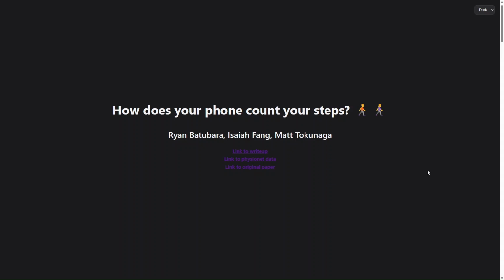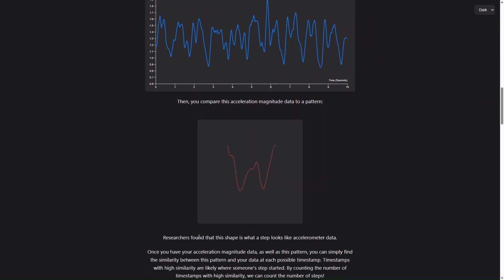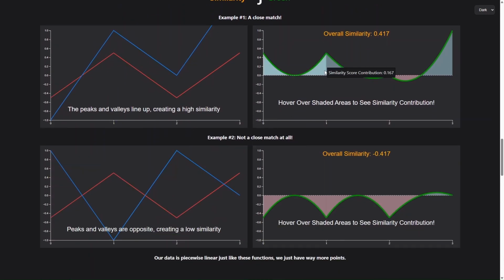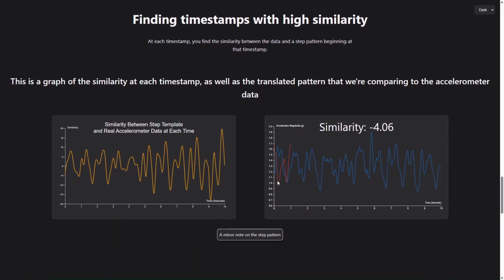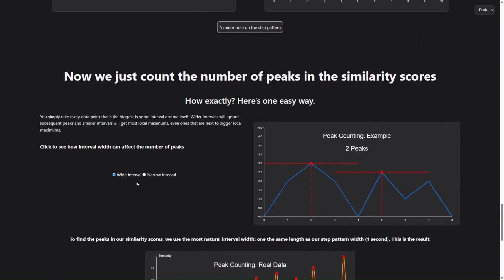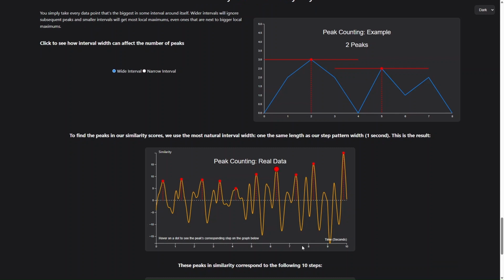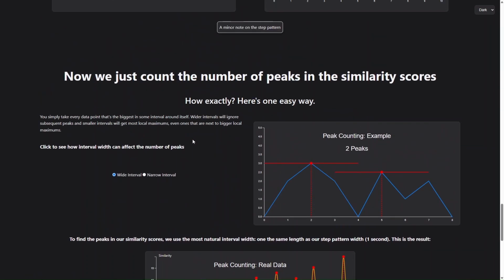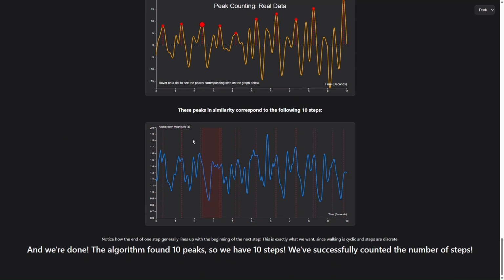Step Counting Algorithm Explained!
Final project demo video for DSC 106. The step counting algorithm described in the video is called ADEPT and the original paper can be found